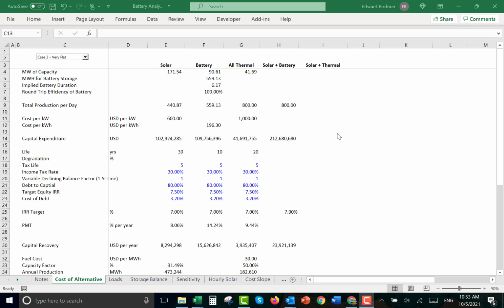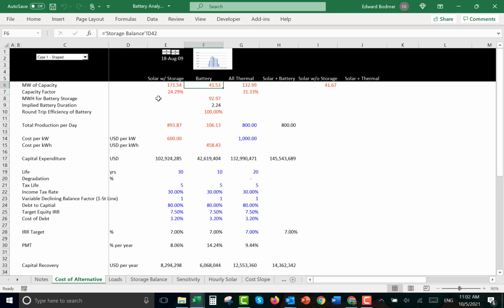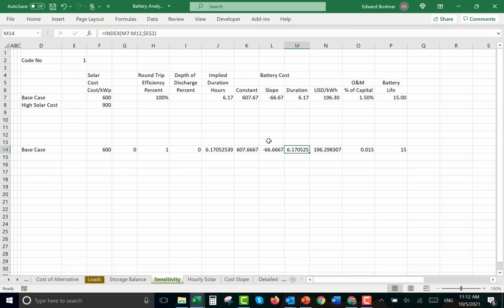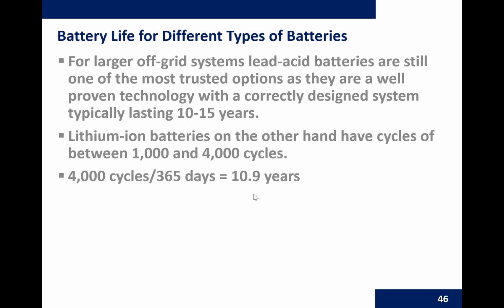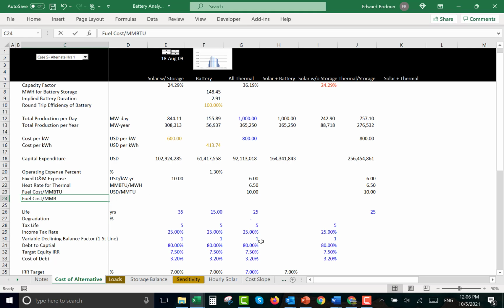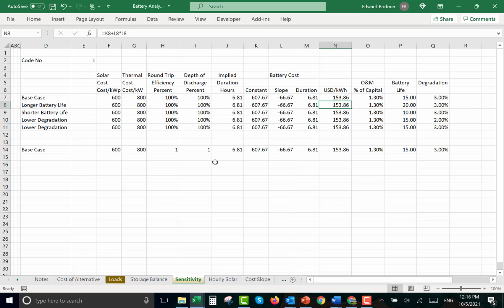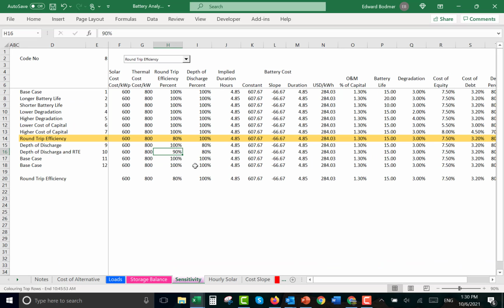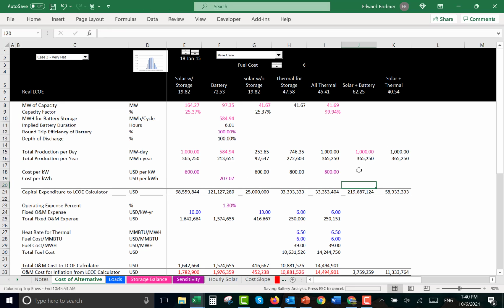Battery and Storage Analysis of Alternative Battery Characteristics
Describes how to used comprehensive LCOE calculator with alternative battery life, degradation, cost of captial and inflation in computing the economic cost of batteries and comparing with other technologies. Includes sensitivity analysis.